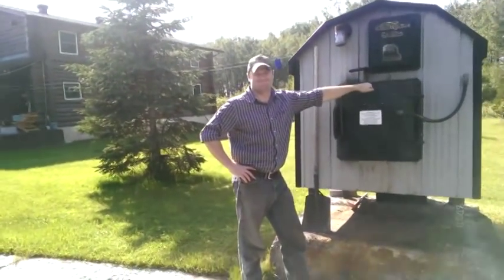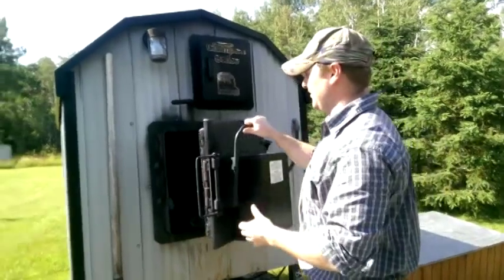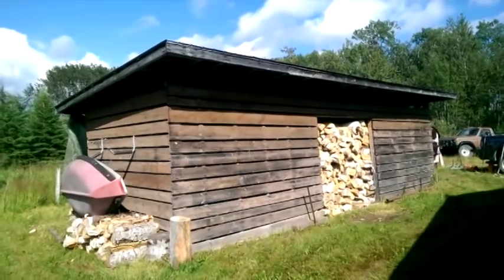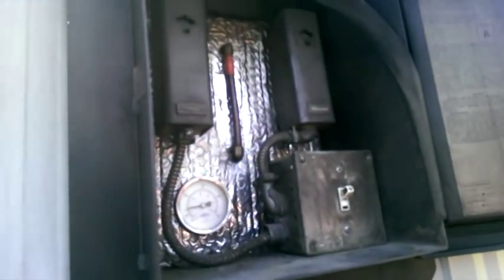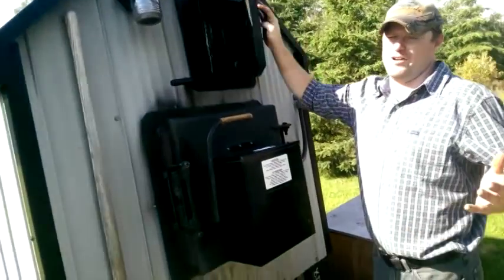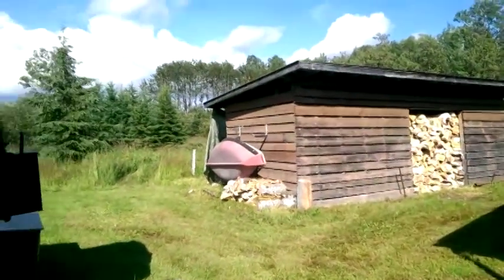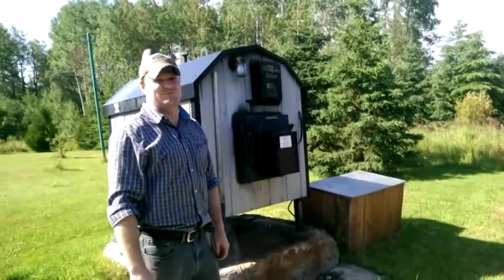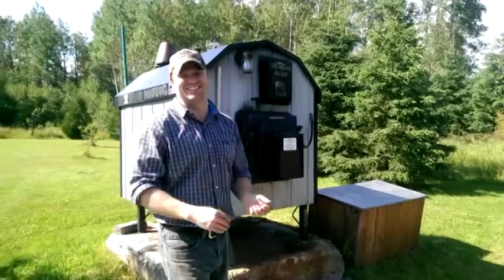The concept of an outdoor, wood burning furnace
My buddy Johnny and his wife Catherine live in South Porcupine, and they have something most people have never seen to heat their home.

...apologies for the shaky video.